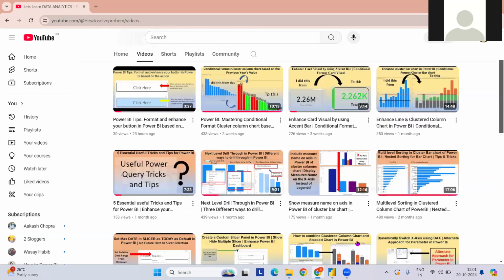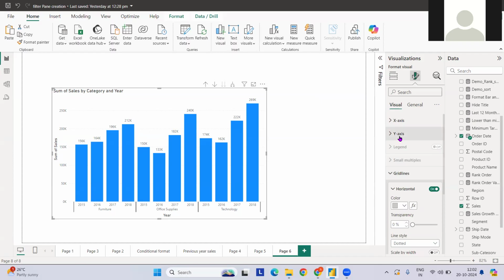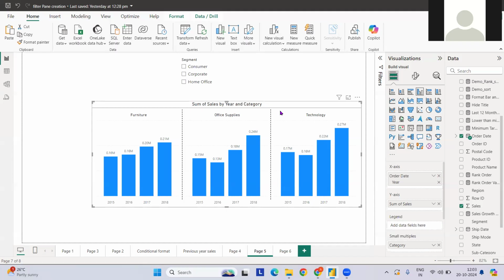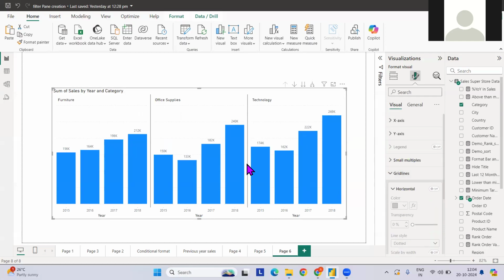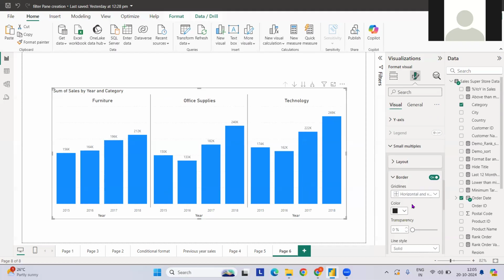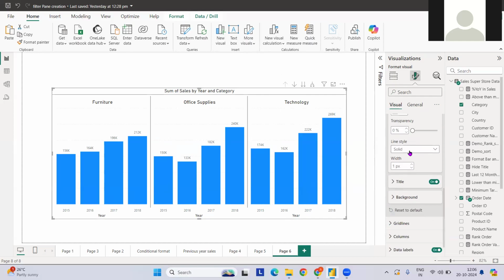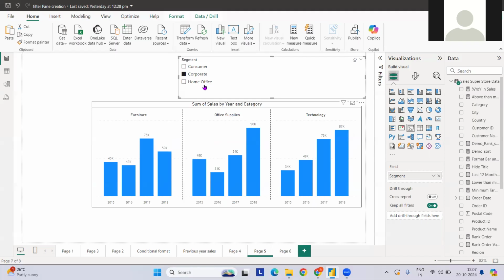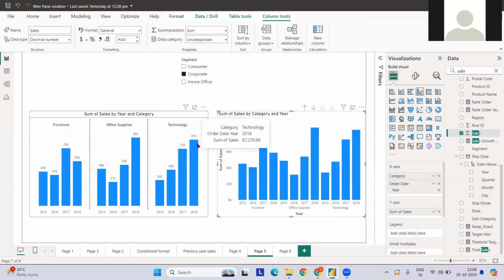Power BI: Workaround Cluster Column Chart | Enhance Bar chart to Next Level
Here are the key take away from this video:

🔍 1. Improve Visual Clarity with Small Multiples
Learn how to transform a basic bar chart into a clearer and more intuitive layout using Small Multiples in Power BI. This helps break down large visuals by categories, making insights easier to grasp.

🎨 Design Tips to Enhance Chart Readability
Discover formatting tricks like adding gridlines, customizing data labels, using solid borders, and aligning titles — all to make your visuals not only cleaner but more decision-friendly.

🚀 Make Your Reports Stand Out
Understand how small enhancements (like removing clutter, applying conditional formatting, or adjusting spacing) can elevate your visuals from basic charts to impactful, presentation-ready reports.